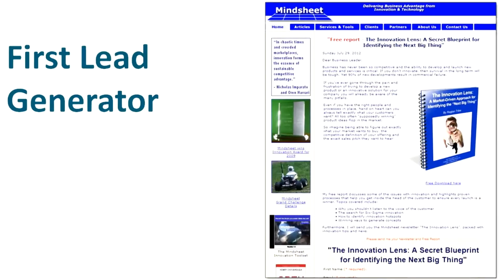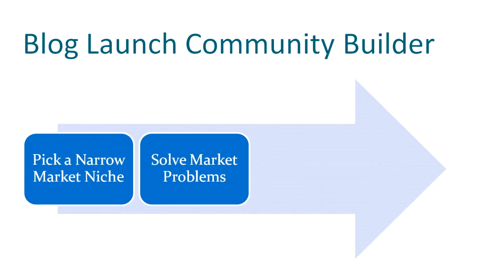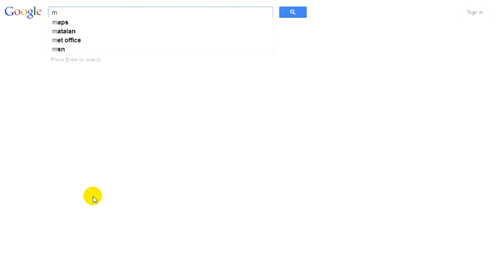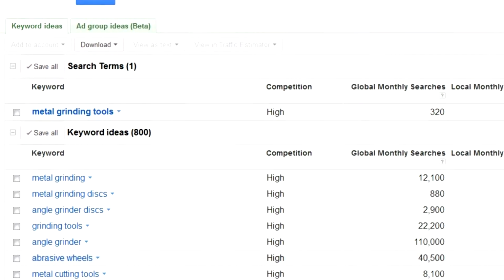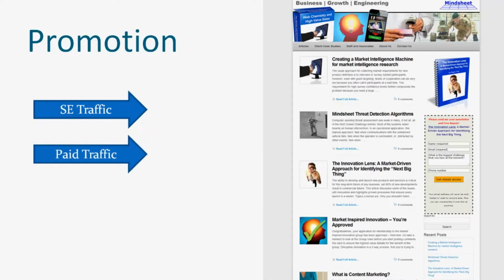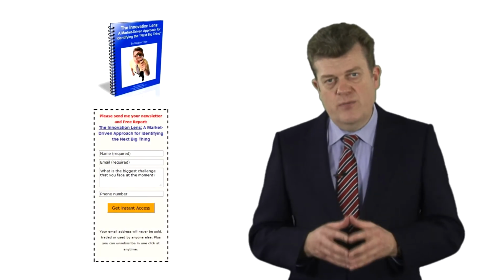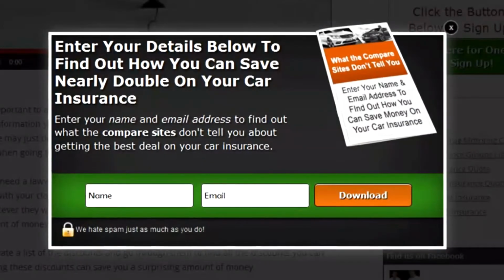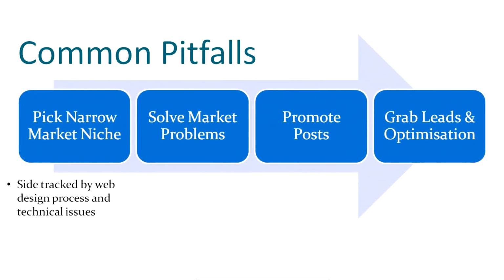Build market consensus for breakthrough product launches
In this video Raglan Tribe shows you how to build an online innovation launch community for building market consensus behind your breakthrough new product launch.

If you're trying to launch any new product breakthrough, new product category or new service then you're going to have to win over the early majority of the market to get traction.

Geoffrey Moore calls it the process of "Crossing the Chasm", creating a market beachhead or assembling the invasion force. But whatever you call it, customers are reticent to adopt new ways until they see other customers recommending your product or service.

With social media, blogs and great content, the Internet makes the whole launch process much easier.

Watch the video to find out more - or go to see the full article.